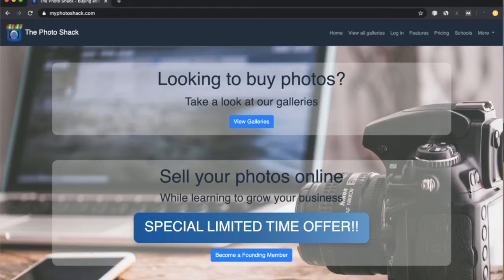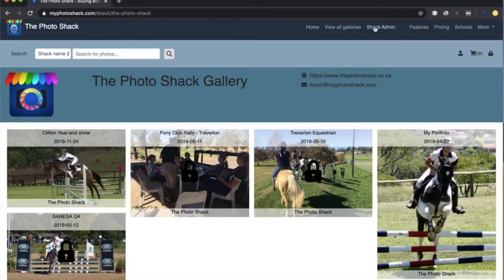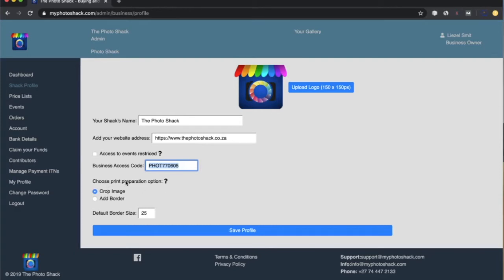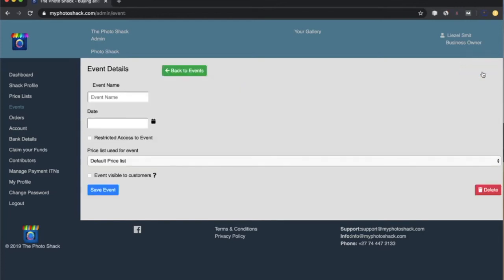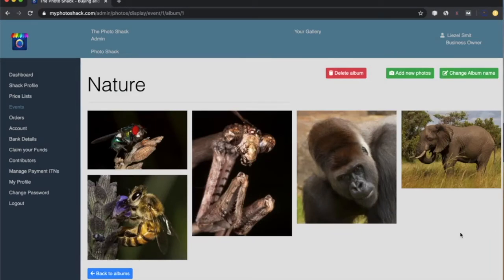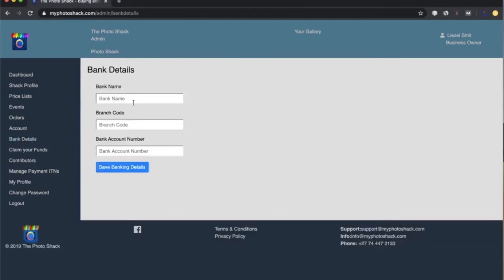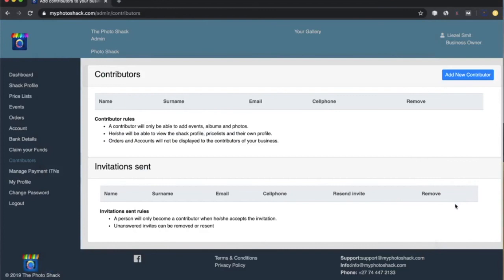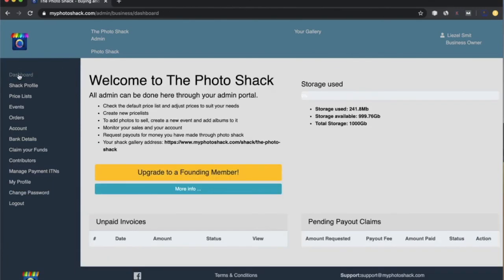My Photo Shack tour - Shack Admin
Take a tour of the inner workings of My Photo Shack, which is software for selling your photos online.  I'll show you everything that is available to you as a shack owner wanting to sell your photos online.